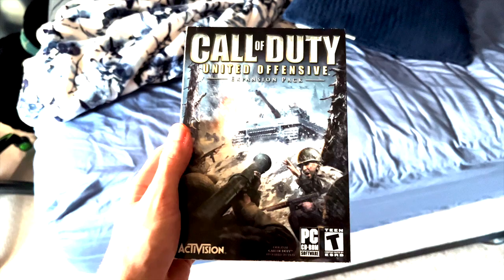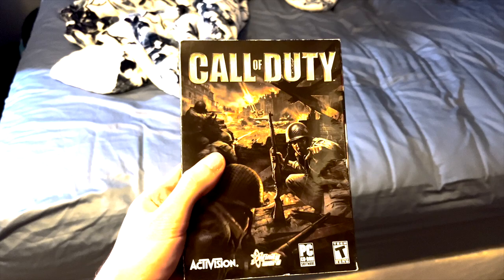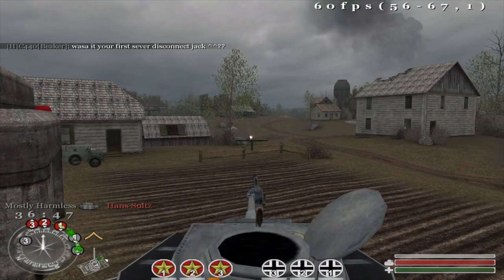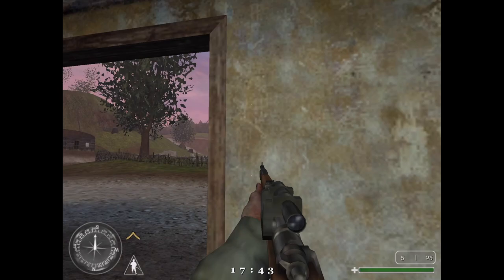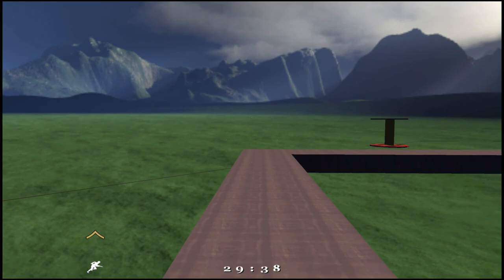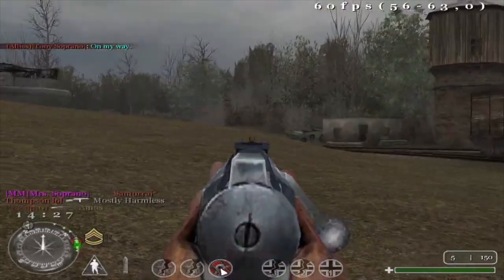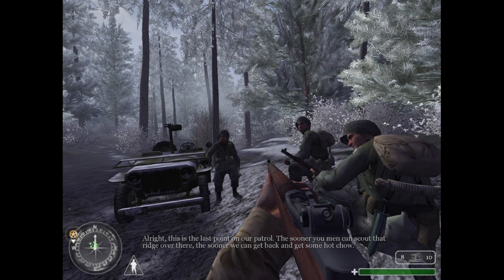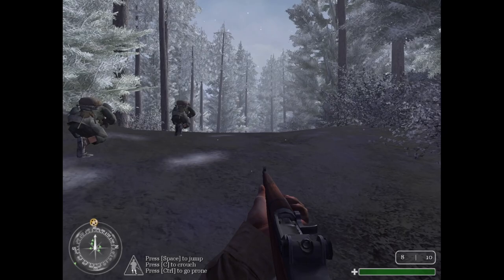Call of Duty United Offensive: The Forgotten Expansion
Talking about a long forgotten add on to the original Call of Duty.